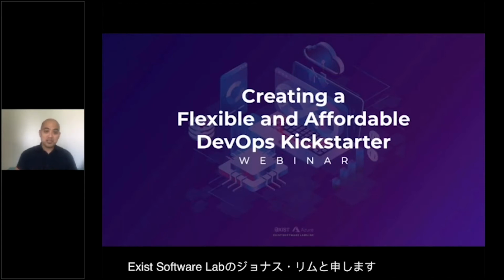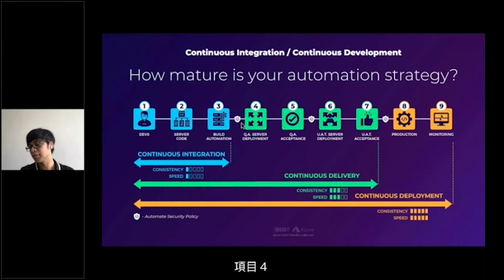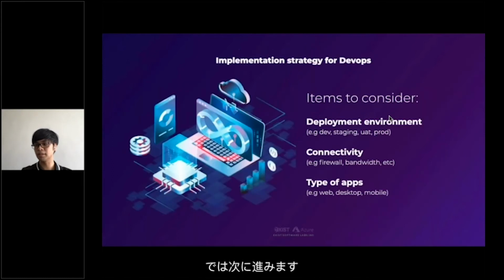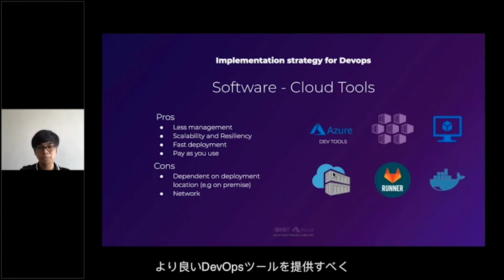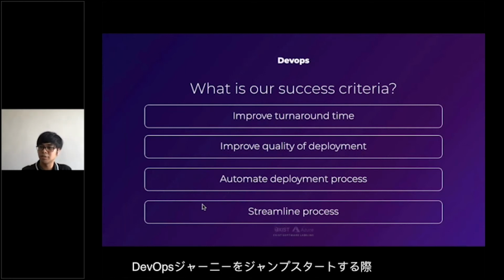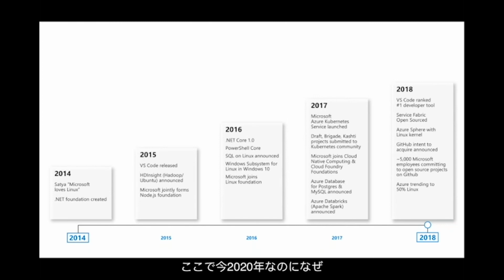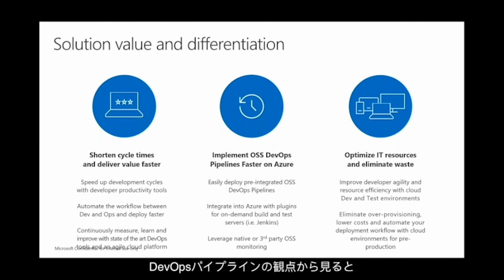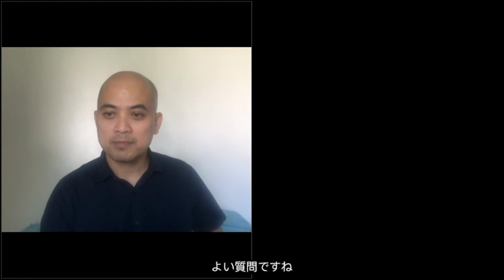Exist Webinar: Creating a Flexible and Affordable DevOps Kickstarter - with Japanese Subtitles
The primary purpose of DevOps implementation is to accelerate software delivery and increase business agility. The enterprise-wide impact that it can bring has been more evident, and much desired by businesses who want to remain at the top of their games. Although transitioning to DevOps can be vital to business success, challenges along the way might become overwhelming.

In this webinar held last May 27, 2020, Exist and Microsoft discuss the intricacies of creating a flexible and affordable DevOps kickstarter.